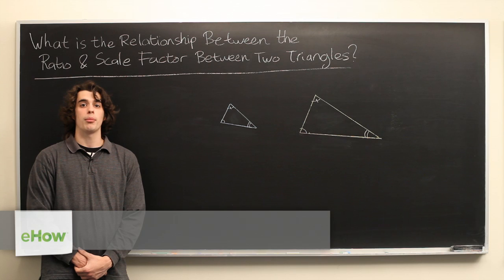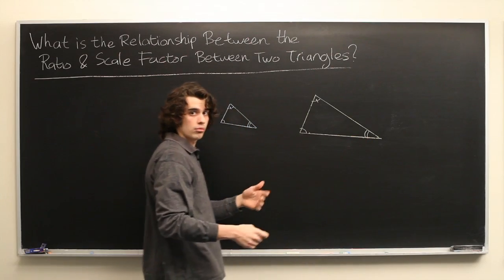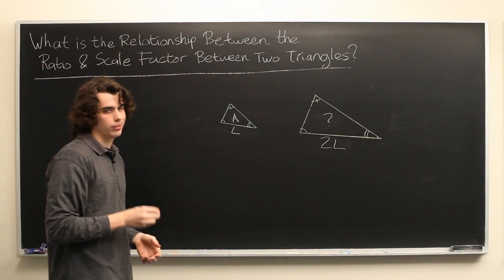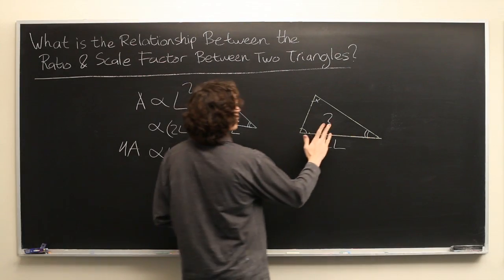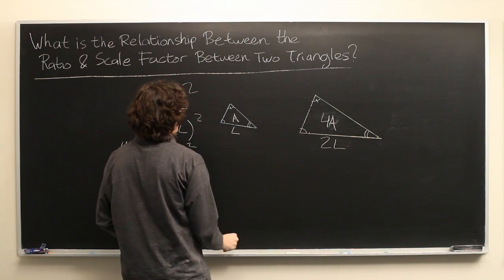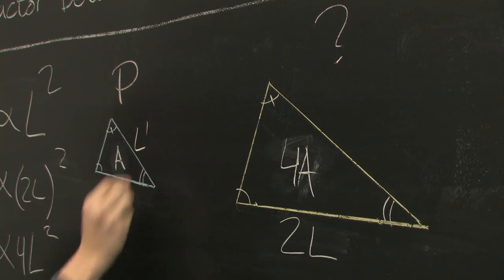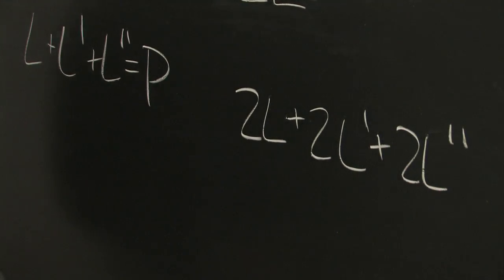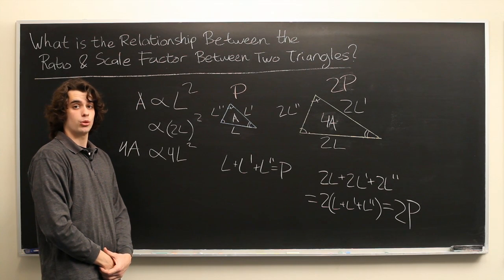What Is the Relationship Between the Ratio & Scale Factor Between Two Triangl... : High School Math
The ratio and scale factor of two triangles are directly related in a few specific ways. Find out about the relationship between the ratio and scale factor of two triangles with help from an experienced math tutor in this free video clip.